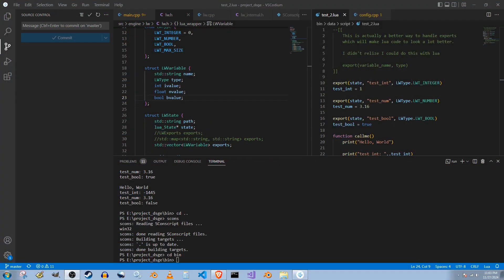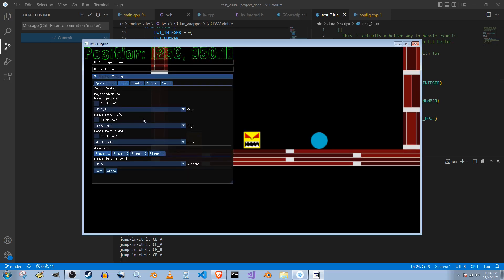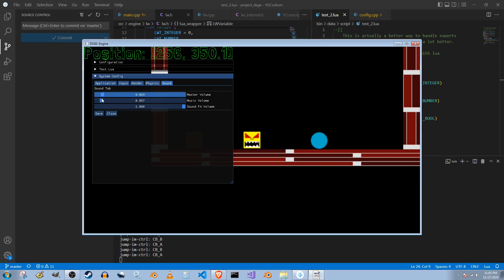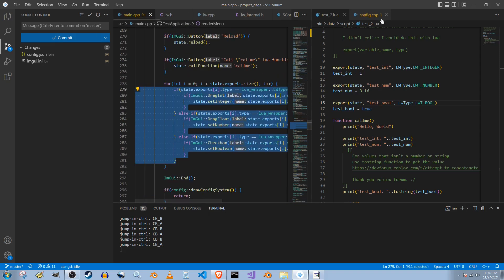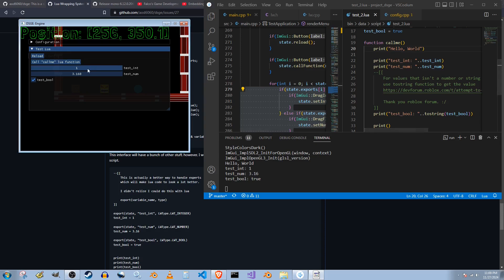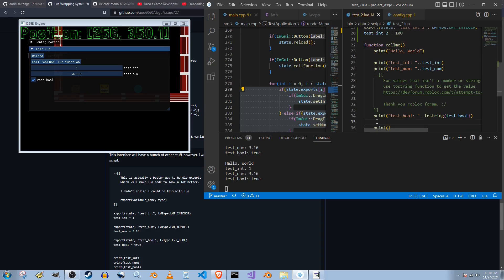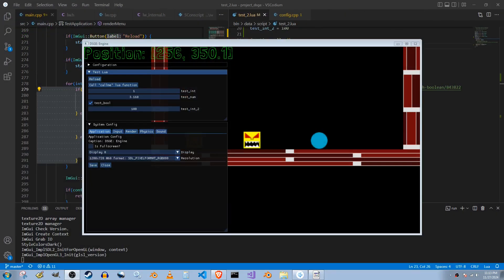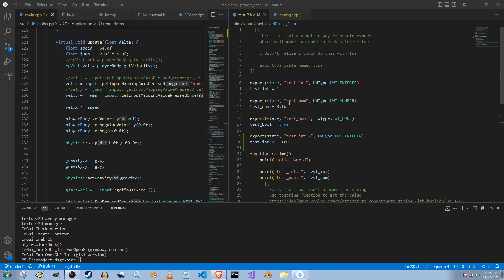DSGE: Update 2 Finished Configuration and Lua Progress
Alright did a much of stuff since the Update 1 video. The System Configuration Menu is done for now and I've started integrating Lua scripting language into the engine. Man, both the system configuration and Lua integration are some really fun addition because they are completely new to me. The System Configuration which is something I've never have done and the Lua system which I've used in the past, however, now I have a way better understanding of how Lua's stack works so I can do some really interesting things with it now like getting access to global script variables and play around with them. Well I hope y'all take care and see yeah in another video.